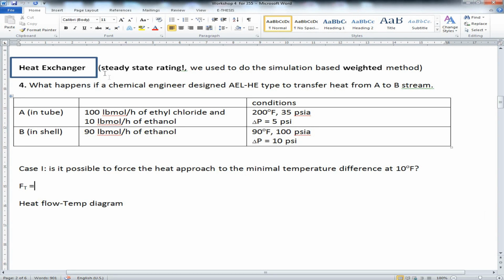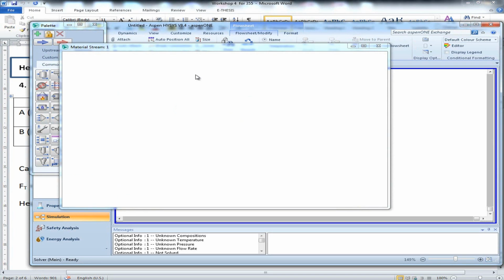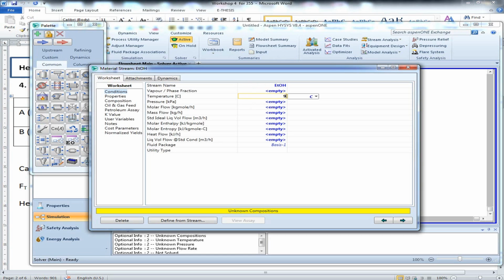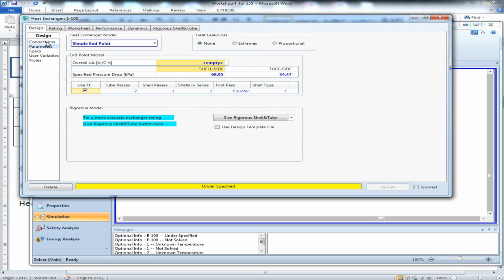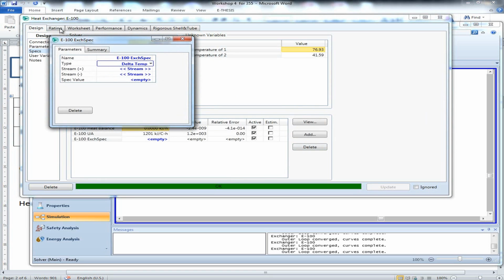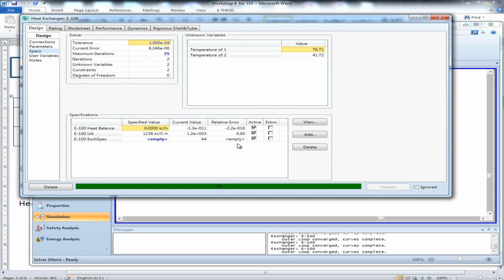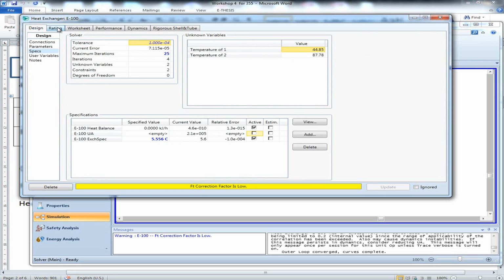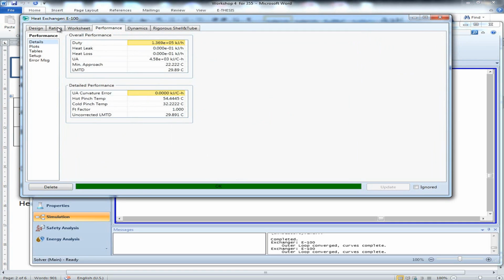371-355 HE1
371-355 HE1